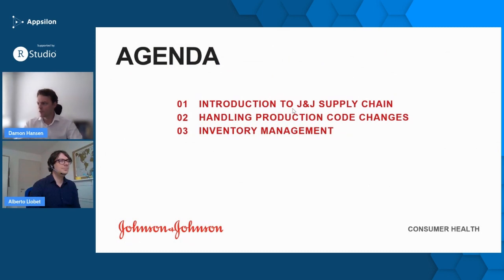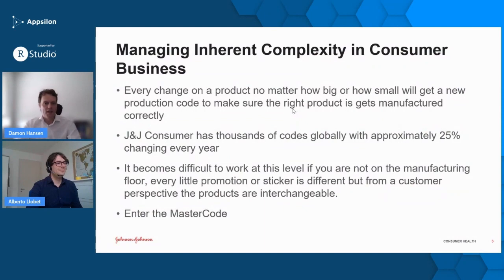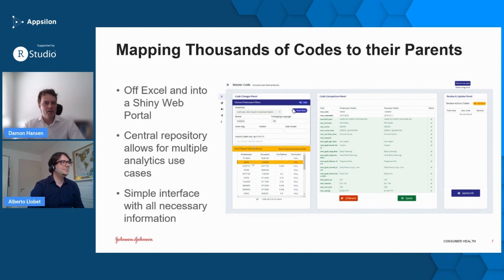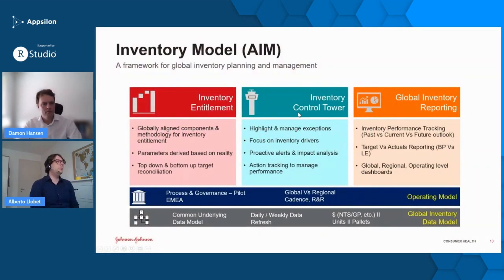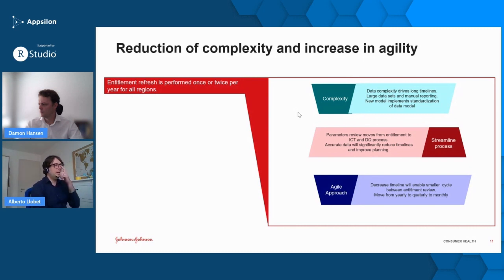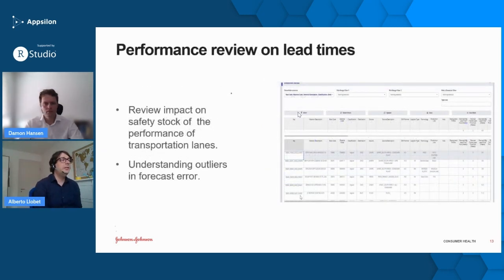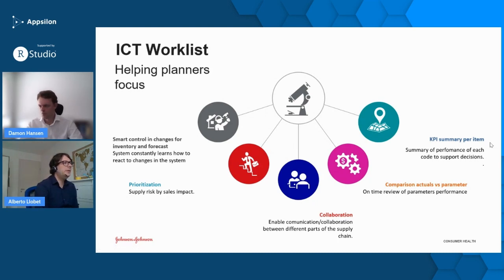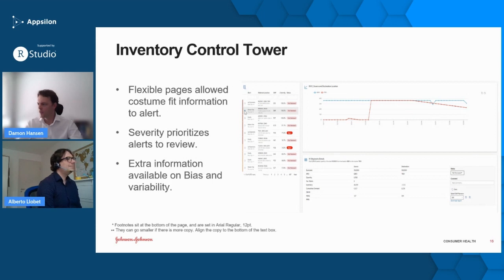J&J Supply Chain Delivering - fast & agile solutions to the business for interactive Planning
About the Keynote:
Johnson & Johnson Supply Chain Delivering - fast & agile solutions to the business for interactive Planning
To be a digital-first company there is a requirement to be more agile in our ways of working, the days of 12-24 months for project delivery are fading. Instead fast, responsive prototypes are needed that can be put into the hands of business users early on and then quickly scaled up and refined. Smarter more automated tools are needed which can grow in a multitude of directions. Today we will share some examples of how we are helping business functions to operate more efficiently

About the Speakers:
Damon Hansen is a Advanced Analytics Manager at Johnson & Johnson

Alberto Llobet Matamoros is a Global Capability Deployment Manager at Johnson & Johnson